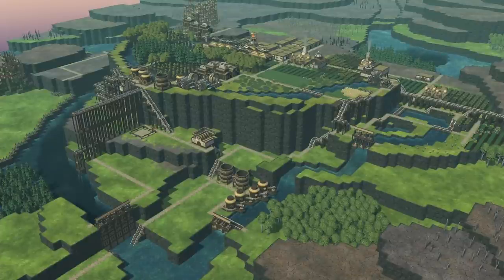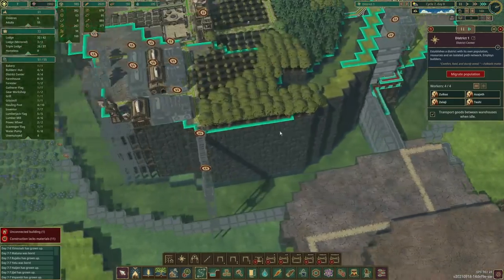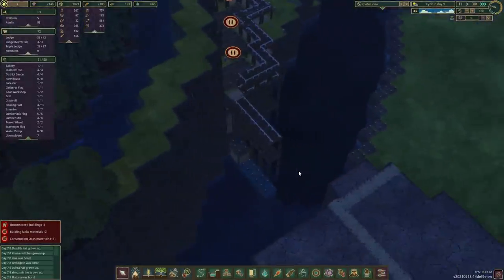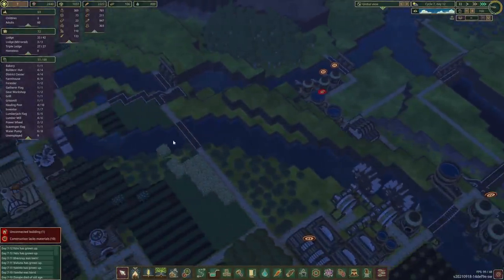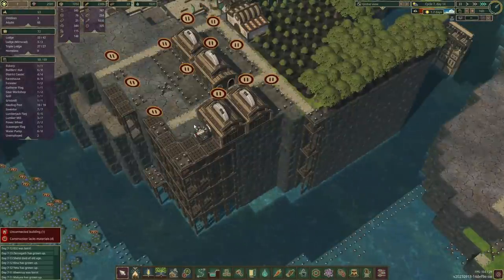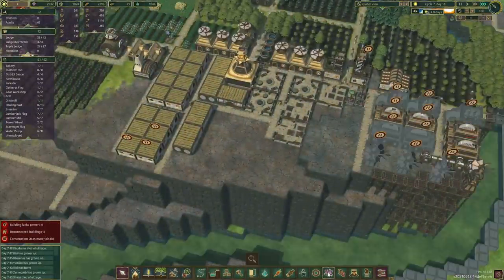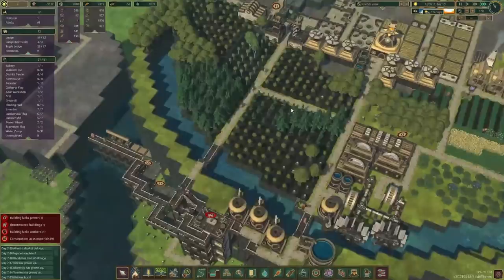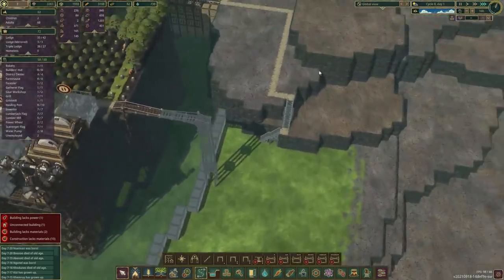Our First Windmills | TIMBERBORN | E06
Finally some other sources of power! We're also building another bridge & yet again slowly working towards better water supply solutions.